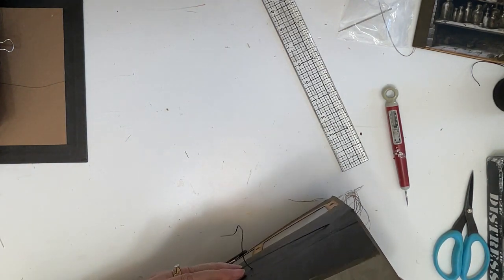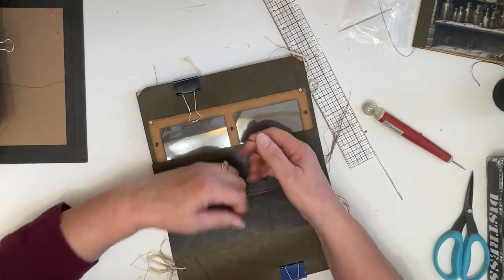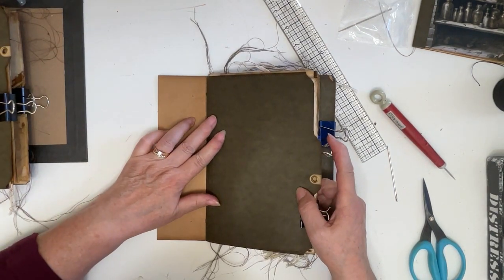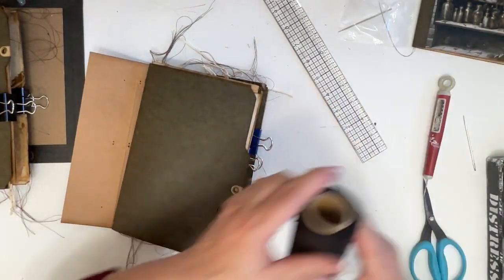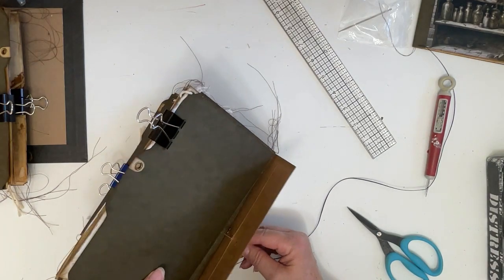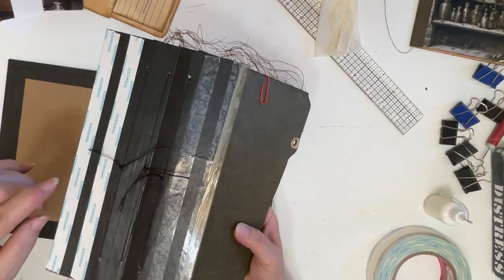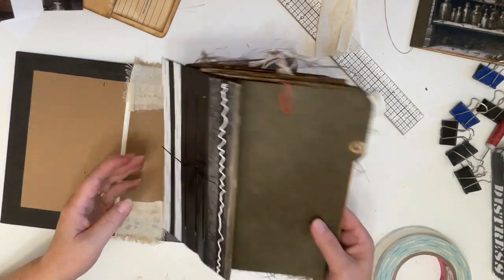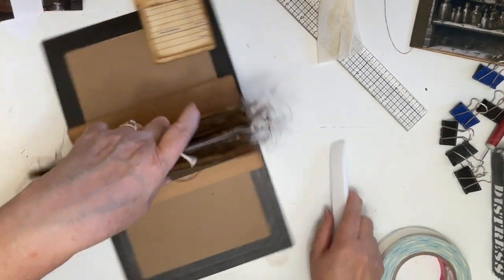Junk Journal How To part 3b of 3 the assembly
Final how to.